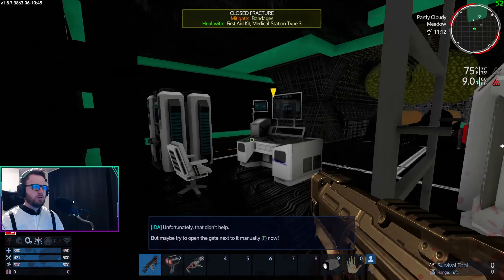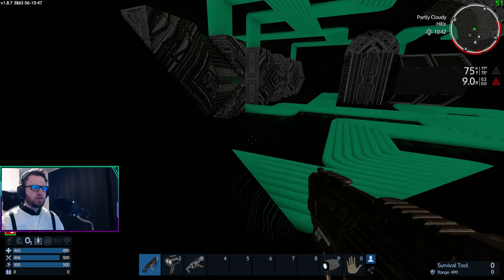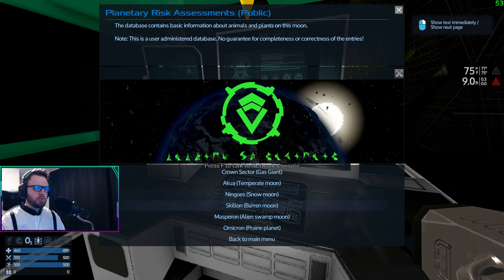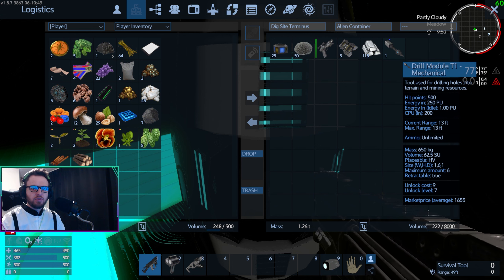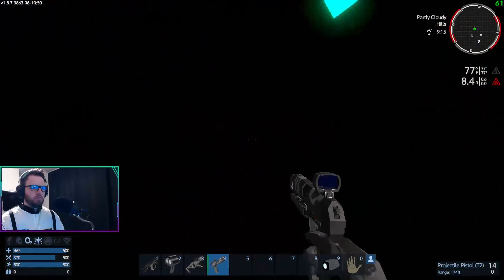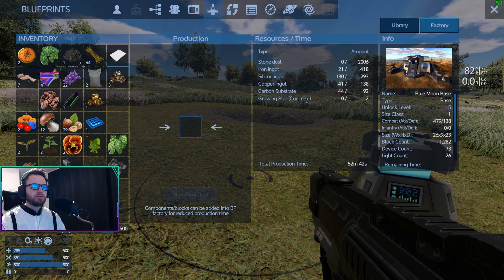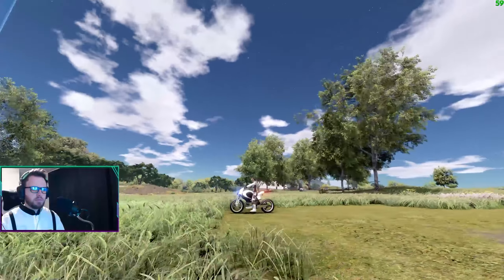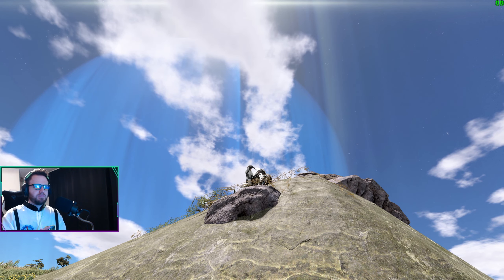Into the Infected Alien Tomb | Empyrion Galactic Survival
In today's Empyrion Galactic Survival episode, we venture into an ancient alien tomb, or a POI called a Plantation, and encounter several hostile foes. I only break my leg once, so I guess that's a plus. Will we get out alive? What rare metals and ores will we find?